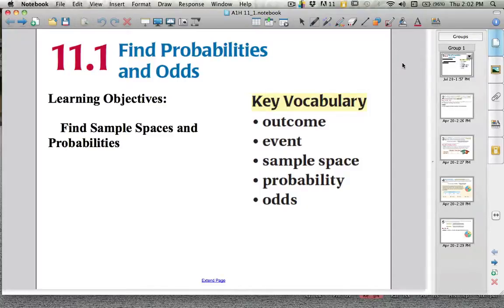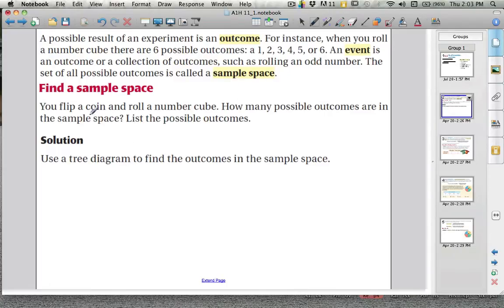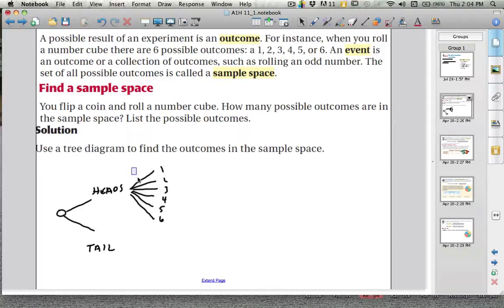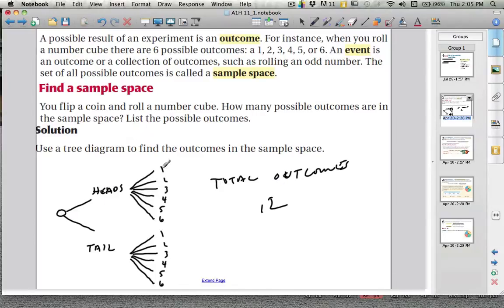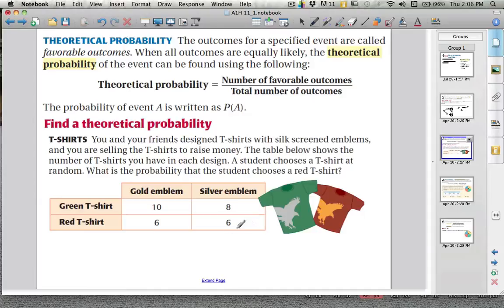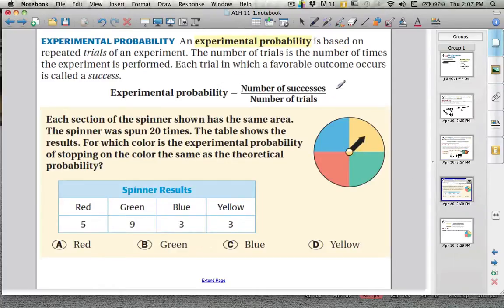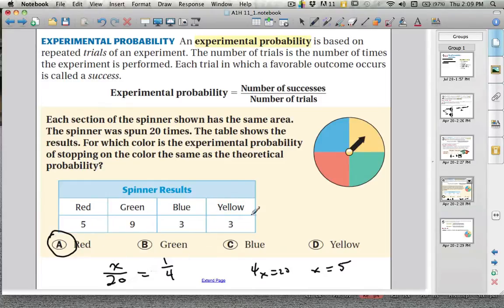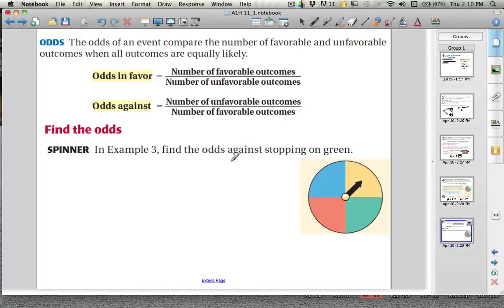A1H 11.1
Probability & Odds